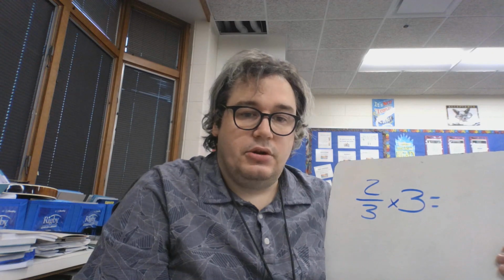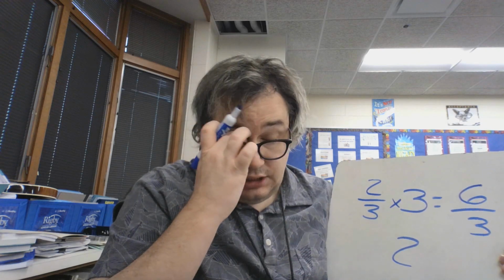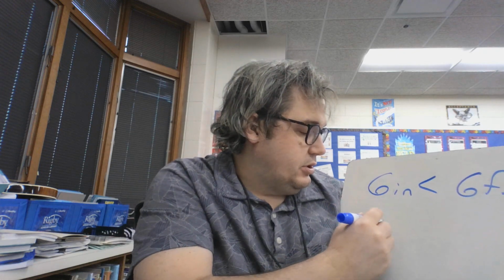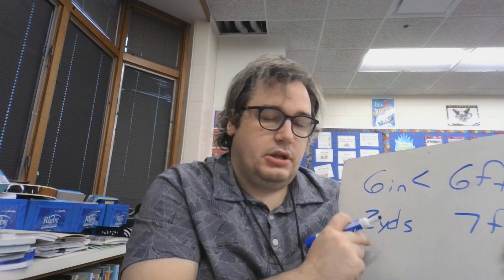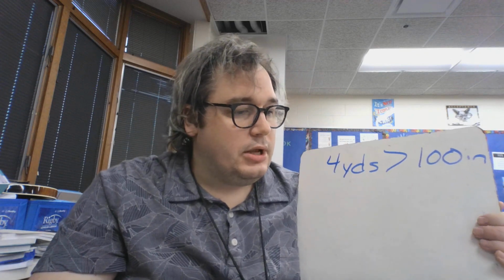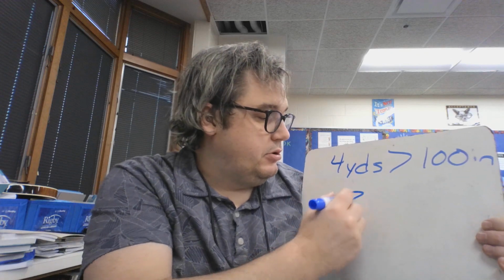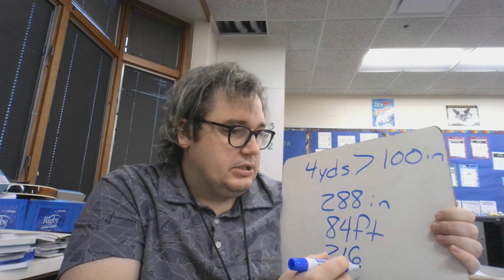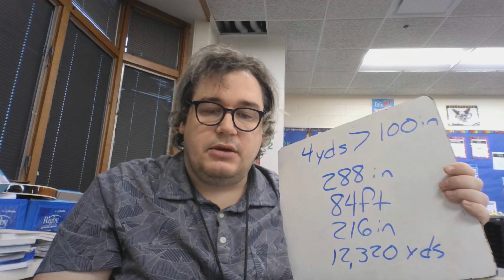Math Wednesday Hostetter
Math Lesson Wednesday